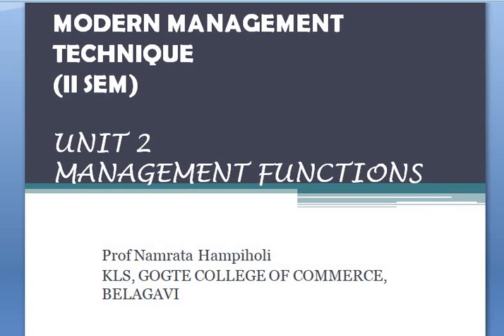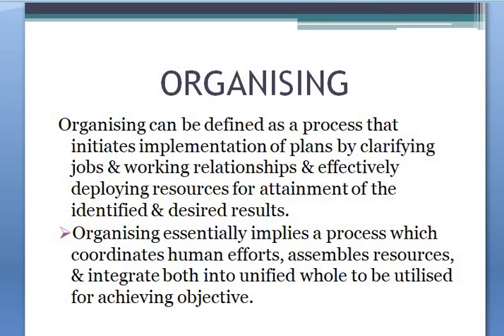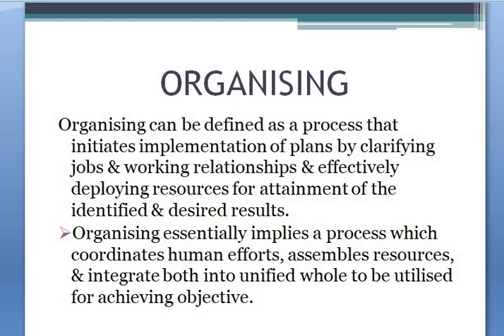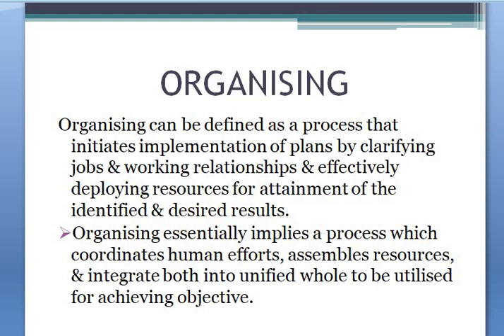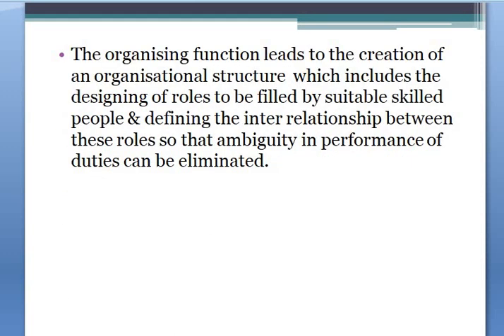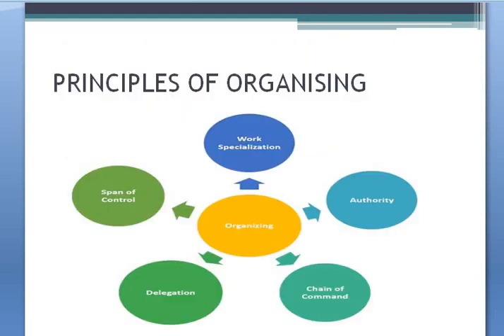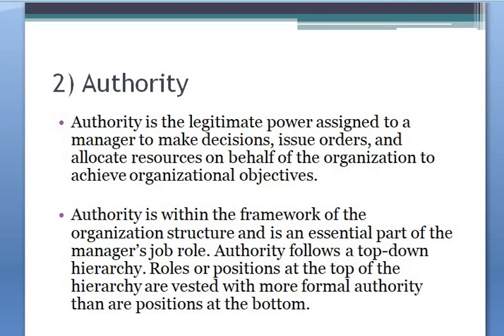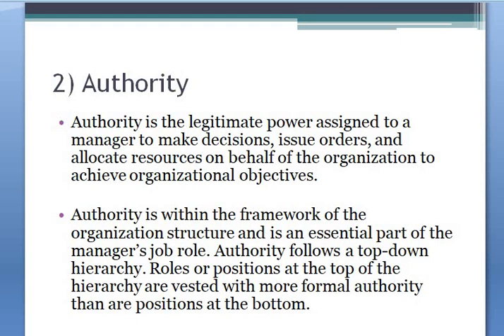IISEM/MMT/UNIT2/LECTURE 12/Organising & it's principles